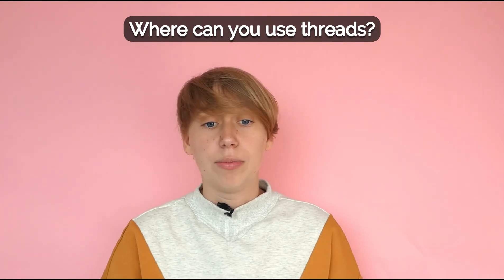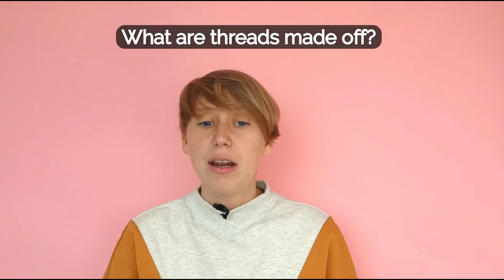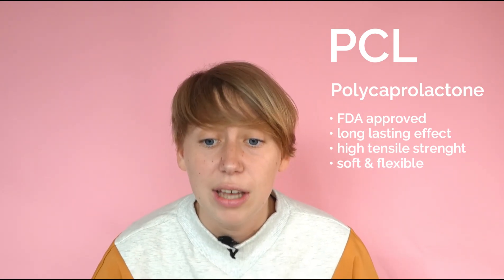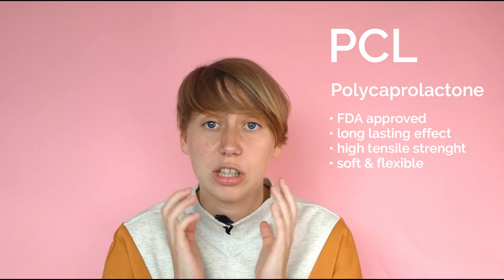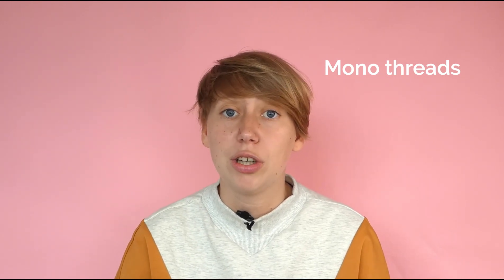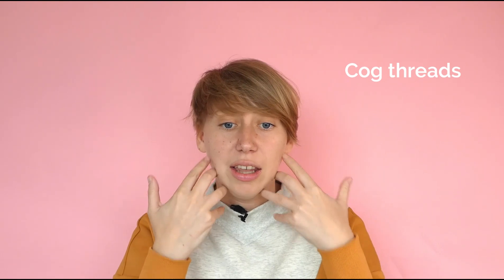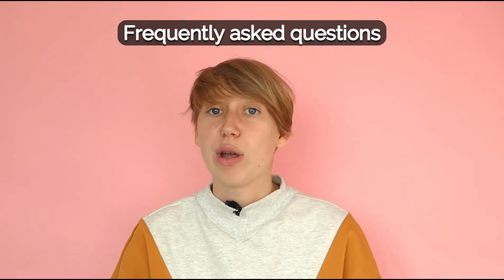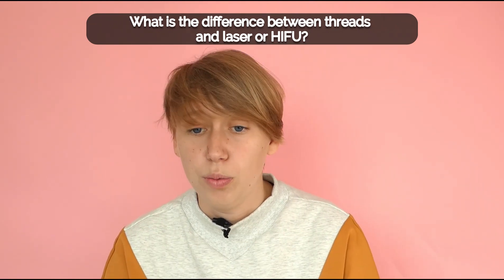Different Types of Threads and What Are They Used For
A full guide to everything you need to know about threads including the different materials, types and what they are used for.

The most common materials used for threads are
- PDO
- PLLA
- PCL

Each of these can come in the following types
- Mono
- Screw
- Cog
- Double Arm

00:00 Intro
00:51 What are threads?
01:48 Where can you use threads?
02:08 What are threads made off?
03:55 Thread types
05:42 Frequently asked questions
07:05 More info